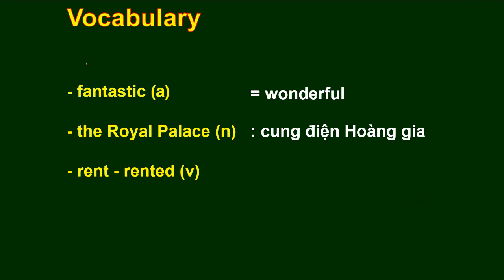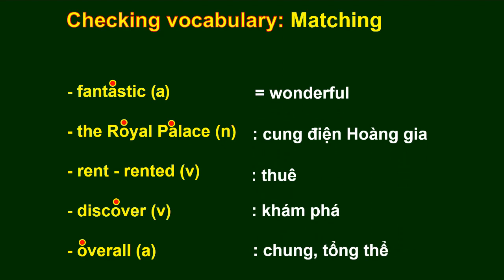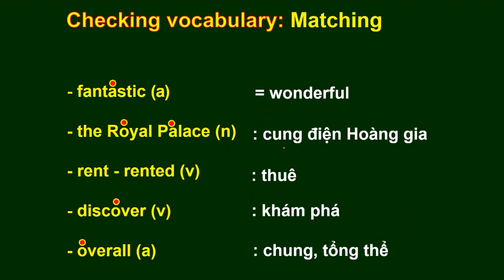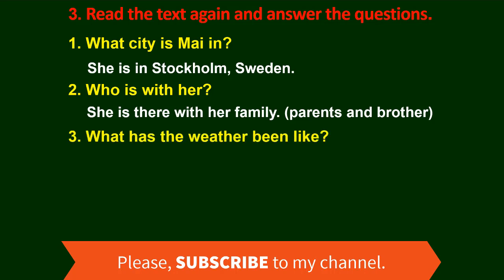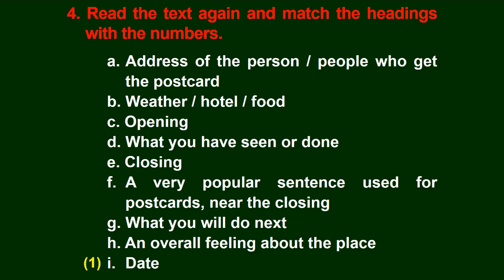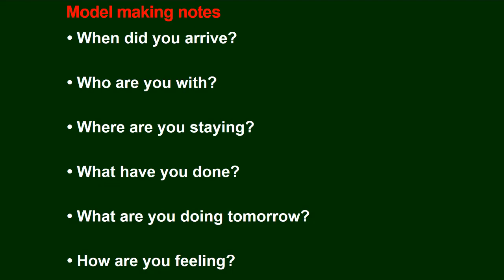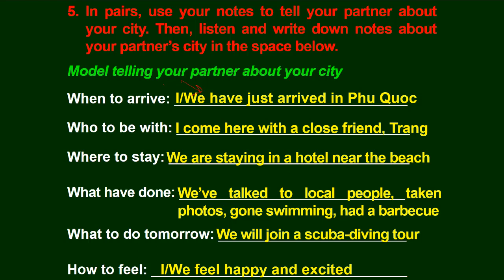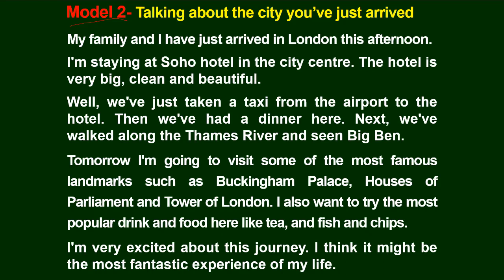Tiếng Anh lớp 6 Unit 9 - Skills 1 CITIES OF THE WORLD. Tieng Anh 6 Unit 9 Skills 1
Cities of the world lop 6 Hướng dẫn học Tiếng Anh lớp 6 Unit 9 - Skills 1 Tieng Anh 6 Unit 9 Skills 1